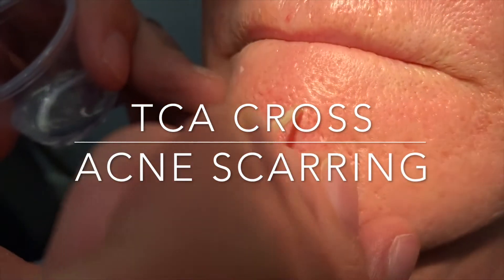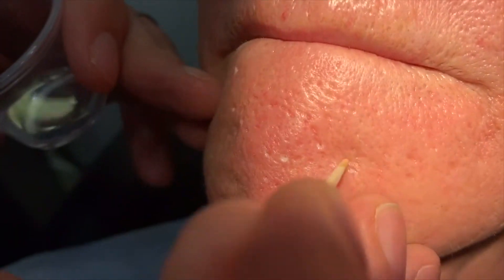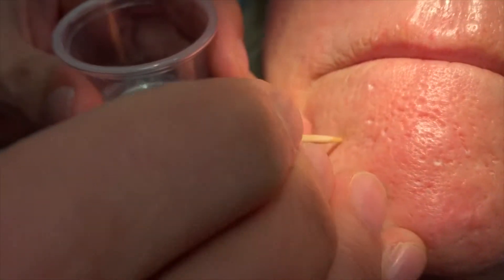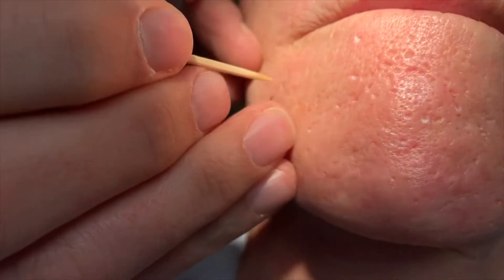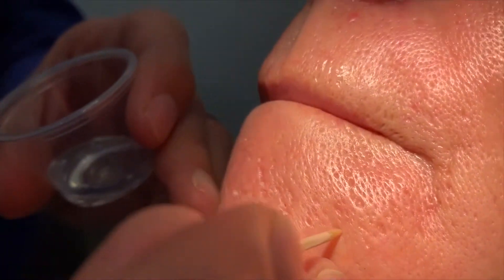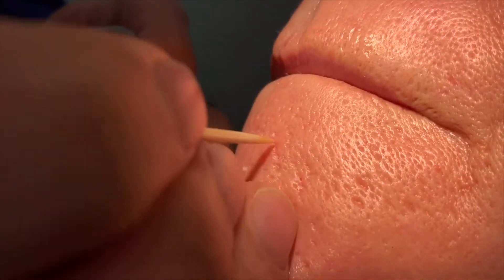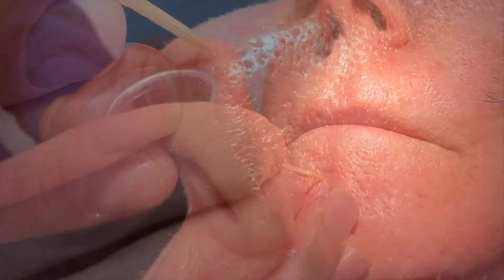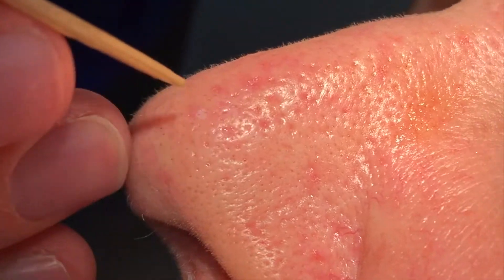Dr. Weiner's technique for addressing TCA Cross for Acne Scarring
Dr. Weiner is showing his technique for TCA Cross (Chemical Reconstruction of Skin Scars). He places 100% TCA into each individual ice pick scar using the end of a tooth pick. This causes a micro chemical peel within the scar. As it heals collagen is formed and shrinks the scar. There is 2-5 days of minor scabbing, which should be kept moist with an ointment for best results. This is often combined with other modalities such as Infini, subcision, PRP, and lasers. Repeat treatments are almost always needed. Results should be long lasting.